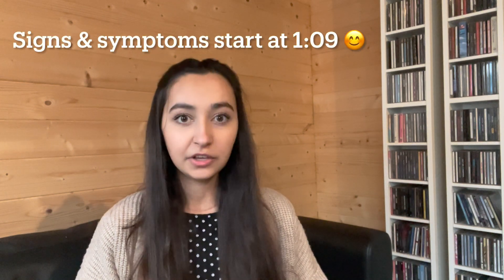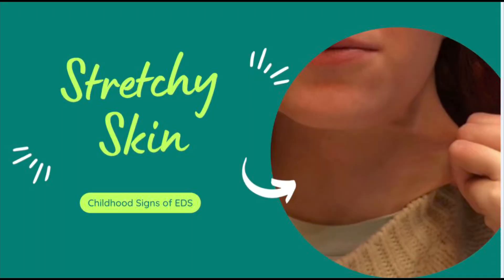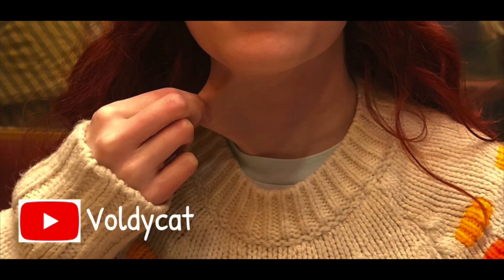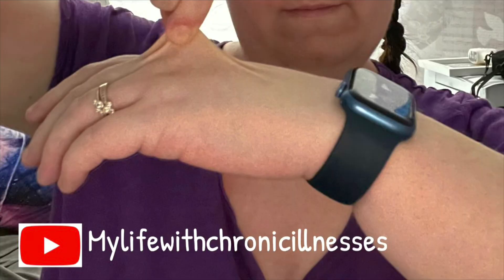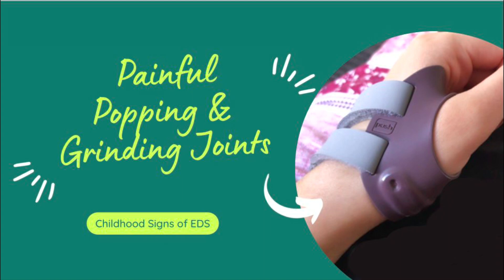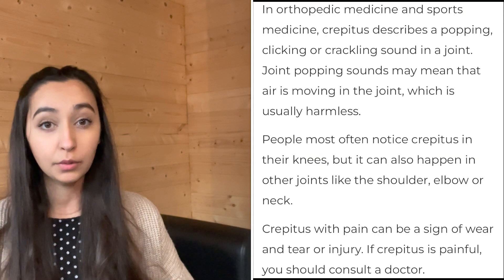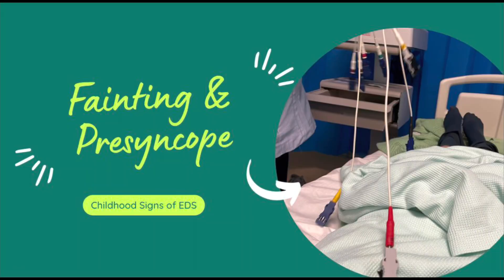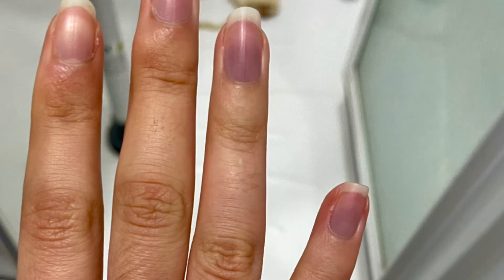Childhood Signs & Symptoms of EDS | Ehlers-Danlos Syndrome